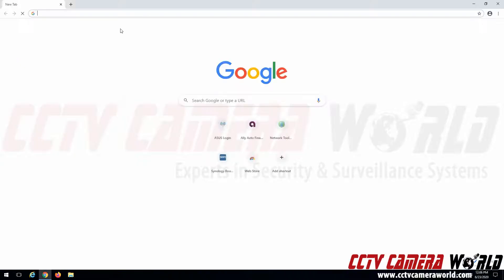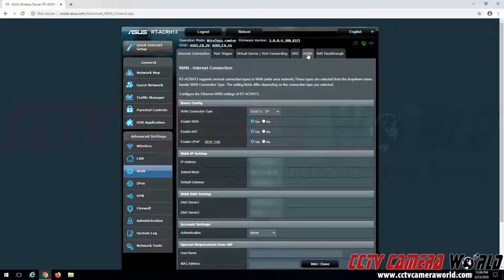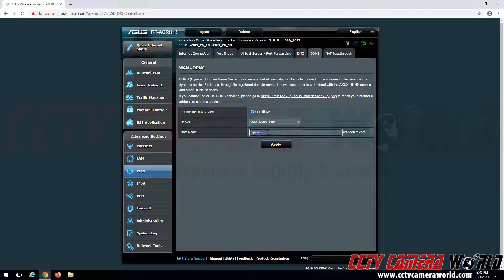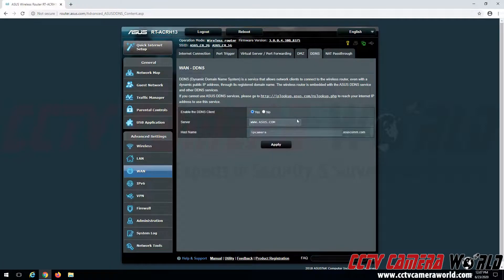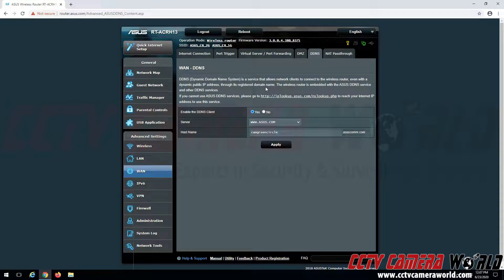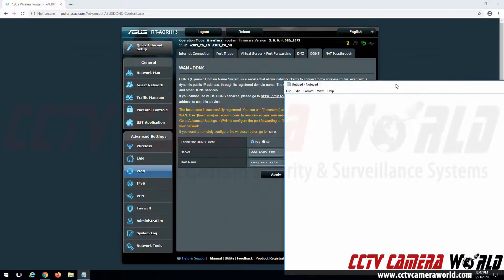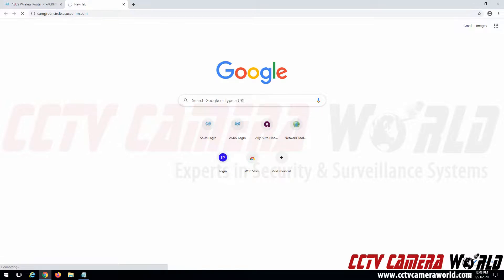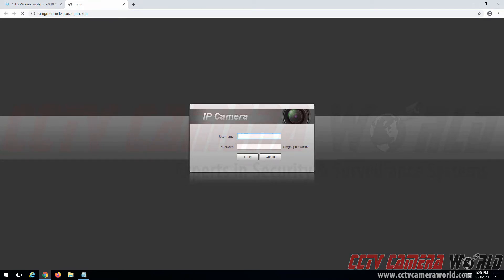How to setup DDNS on an ASUS router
In this video we demonstrate how to setup DDNS services for an IP camera. This convenient service prevents the need to pay for a static IP address from an internet service provider.